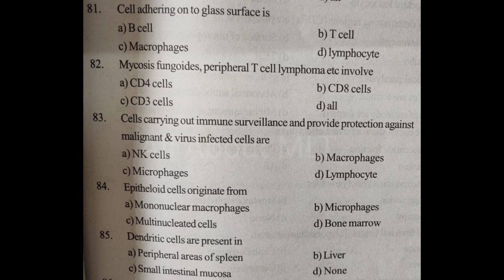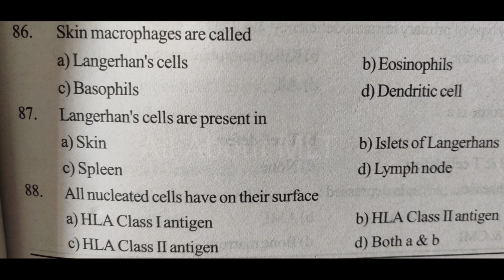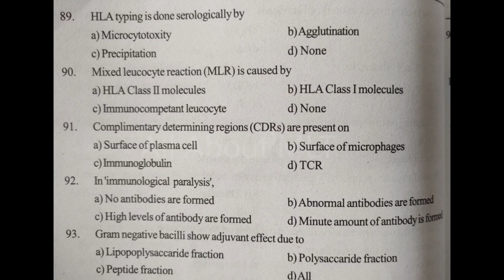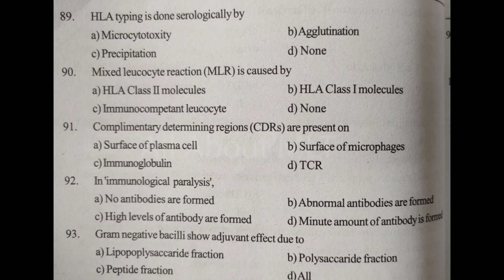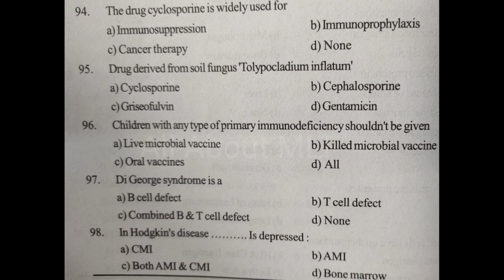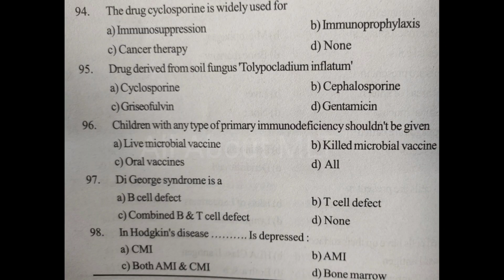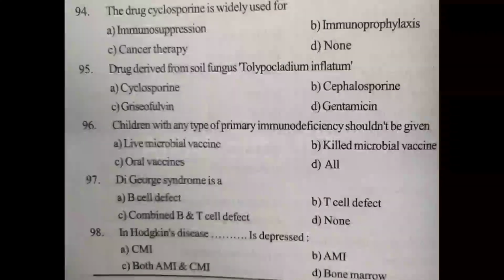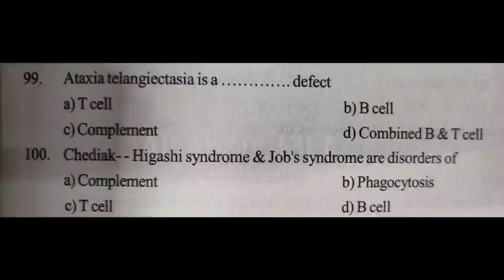IMMUNOLOGY Lab technician/ Lab assistant psc exam repetitive questions and answers..